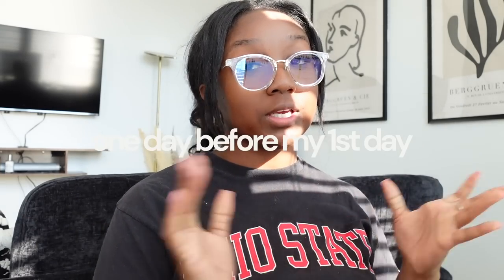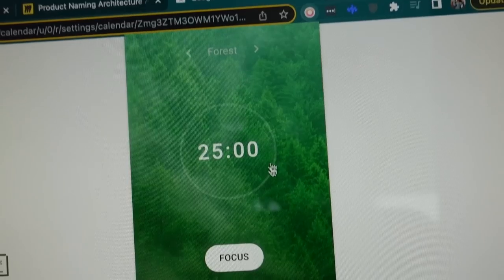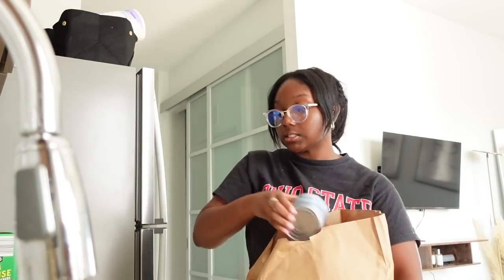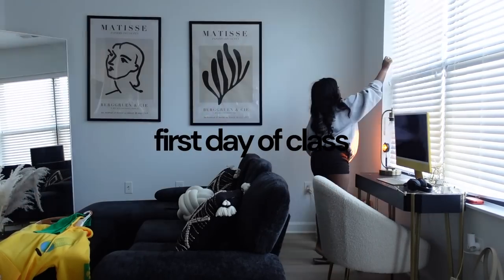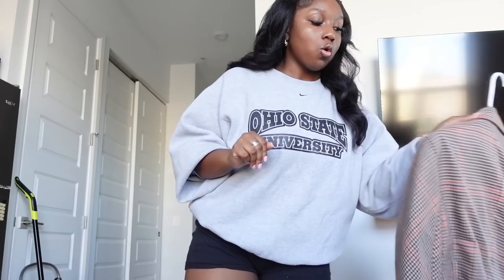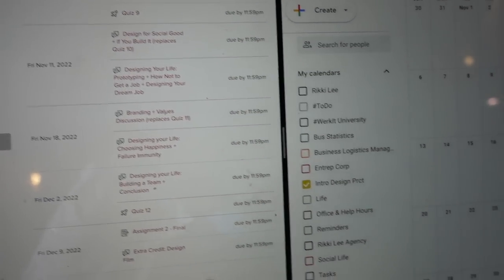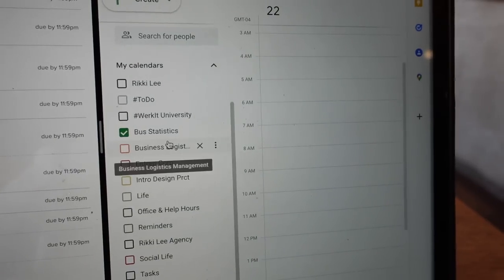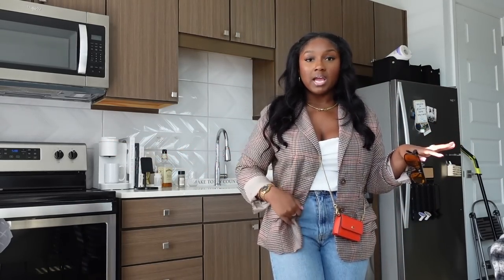HOW I PREP FOR THE SEMESTER | First Day of Class + Getting Organized + Study Tips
Hi babes! Come along with me as I get organized for the new semester! We'll be cleaning, organizing, grocery shopping, scheduling my classes, setting up my google calendar, and meeting some of my lovely supporters! I love each and every one of you so dearly and I cannot thank you all enough for supporting me.

✷ Purchase the "That" Girl To-Do List

Love you,

Rikki Lee | THAT girl

✷ Listen to my podcast That Girl Radio